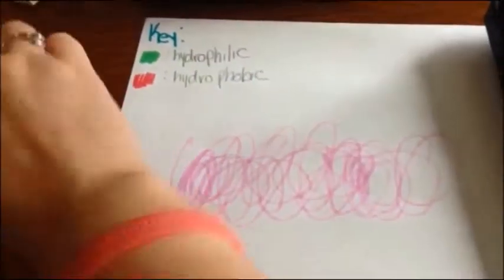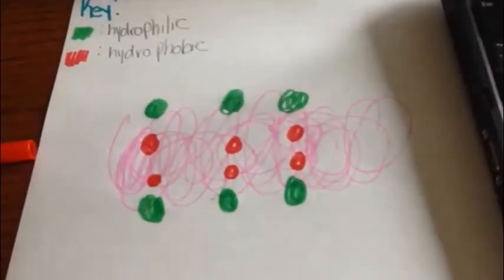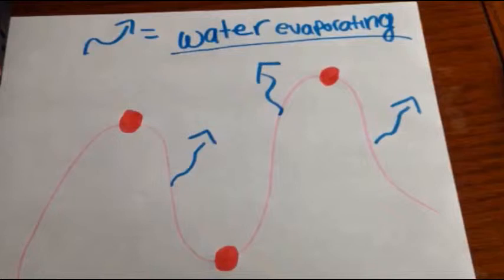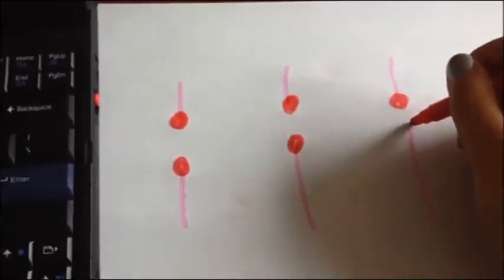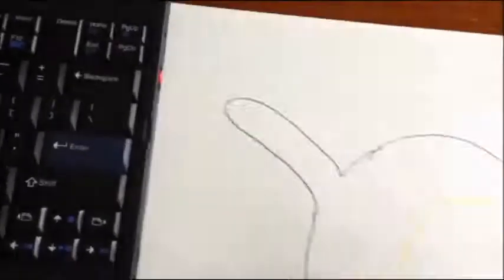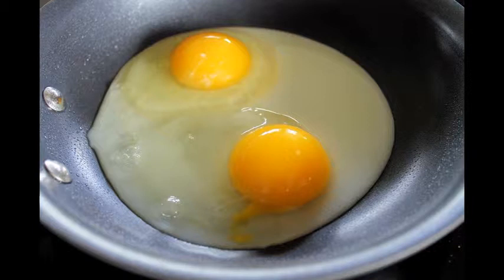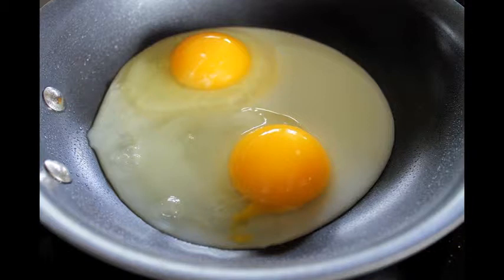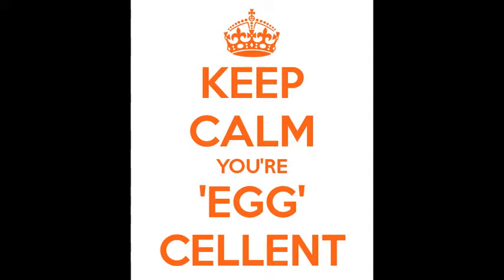Why do eggs turn white when they cook?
by Jon Emard and Meghan Keogh

"A Moment of Science - Indiana Public Media | The Denatured Egg White." A Moment of Science RSS. Web. 02 June 2014.

"Nucleic Acids." Nucleic Acids. Web. 15 May 2014.

"Science of Eggs: Egg Science | Exploratorium." Exploratorium: The Museum of Science, Art and Human Perception. Web. 15 May 2014.

"Why Do Egg Whites Turn White When Cooked?" Sliced Science. Web. 15 May 2014.